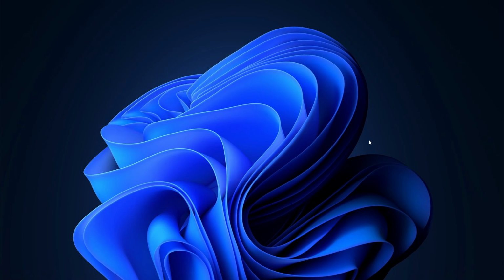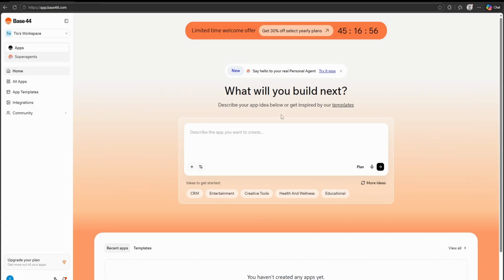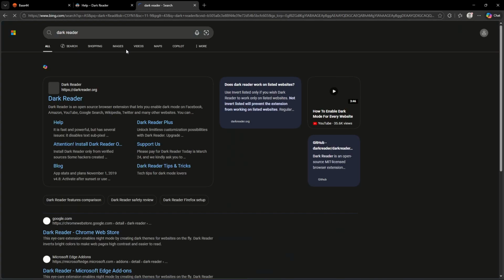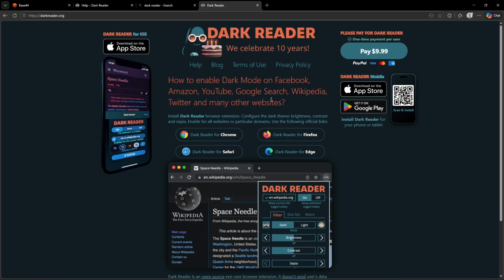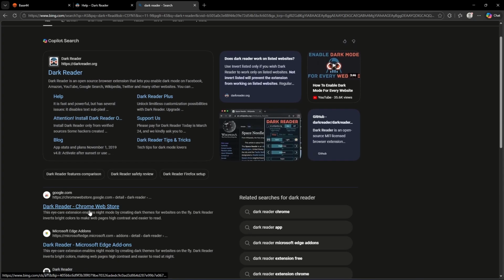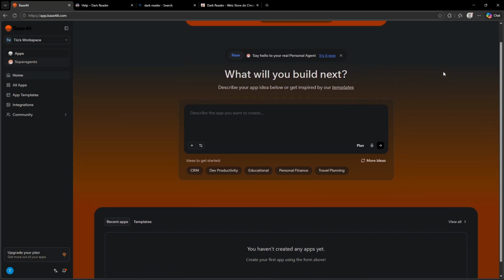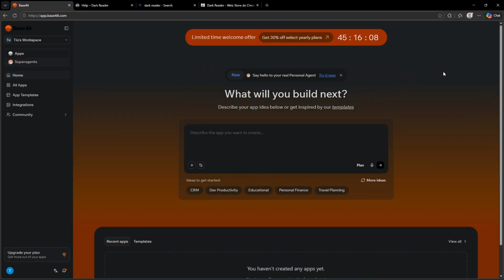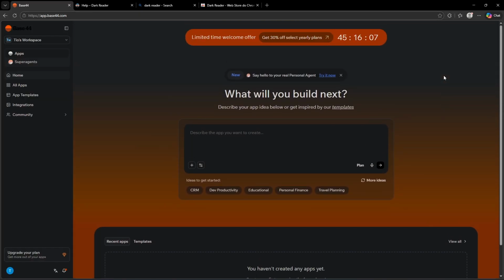How To Enable Dark Mode on Base44 (Step-by-Step Guide 2026)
In this 2026 step-by-step tutorial, you’ll learn how to switch to dark mode on Base44. If you prefer a darker interface for better visibility or reduced eye strain, this guide shows you exactly where to find the setting.

In this video, you’ll learn:
 • How to access Base44 settings
 • Where to find appearance options
 • How to enable dark mode
 • Switching between light and dark themes